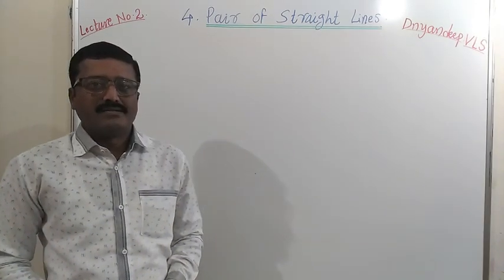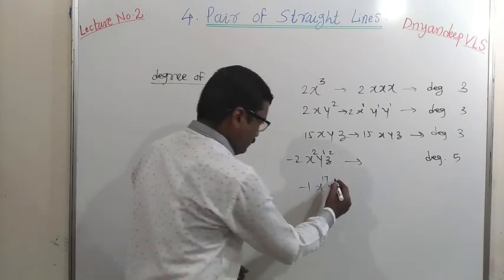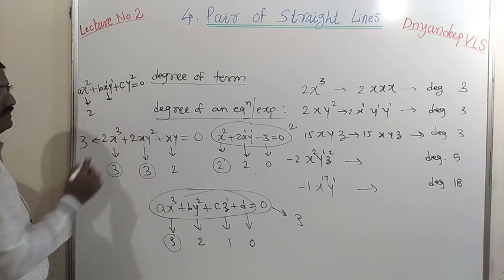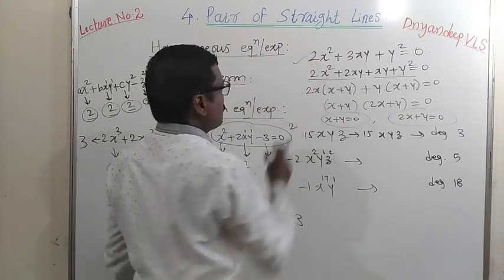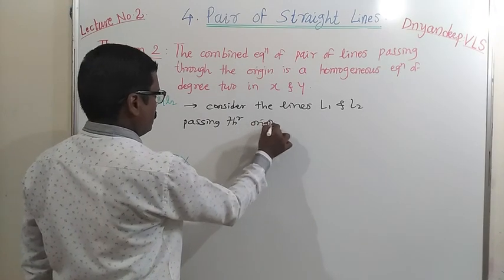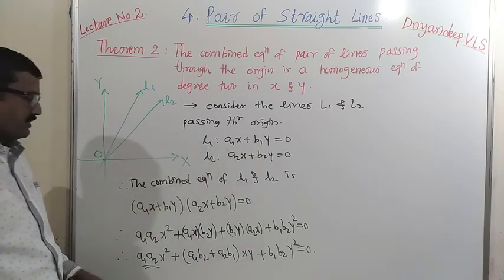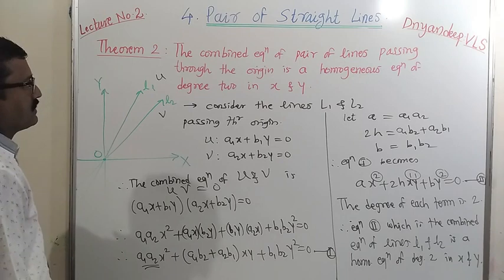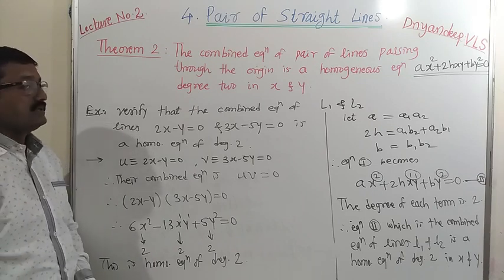PAIR OF STRAGHT LINES # Lecture No 2 # Homogeneous Equation of Pair of lines # VLS Maths E Class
This video is from VITTHAL SAKUNDE MATHS E-CLASS for the students of mathematics (12 science), who have keen interest in learning  Homogeneous  Equation (Combined Equation) of pair of straight lines passing through the origin.